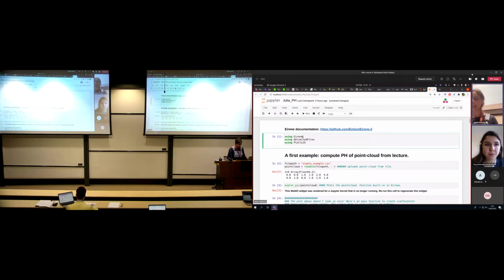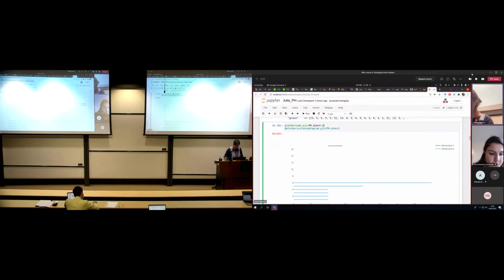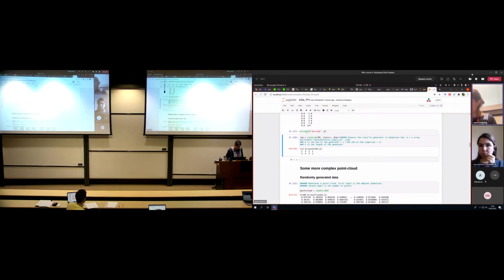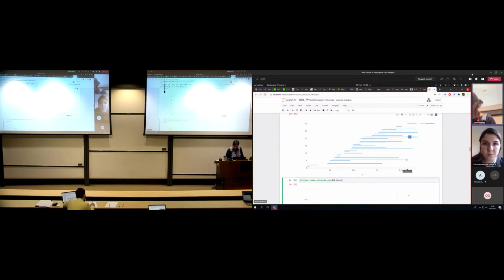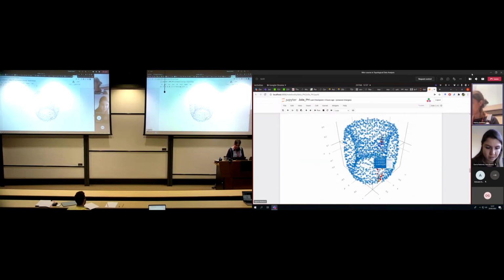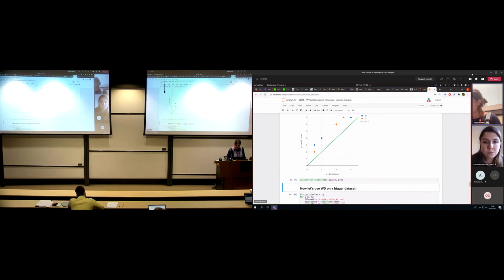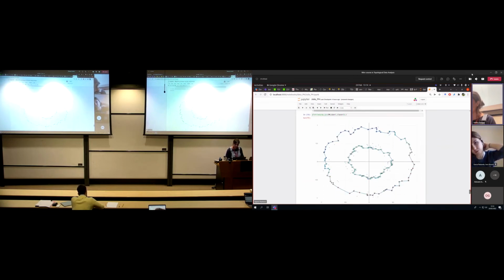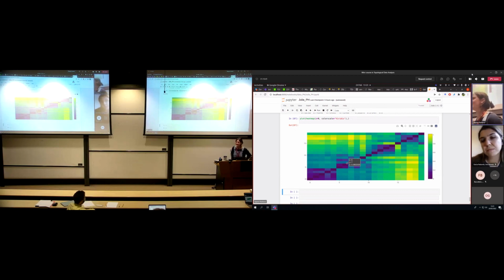Minicourse on Topological Data Analysis Lecture 3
Third lecture of the short course on topological data analysis held at the TDA centre, Mathematical Institute, University of Oxford, February 2022.

This lecture shows examples of computations performed using the Julia package Eirene
The notebook and the data used in the lecture can be downloaded

Lecturers: Dr Agnese Barbensi and Dr Oliver Gäfvert.